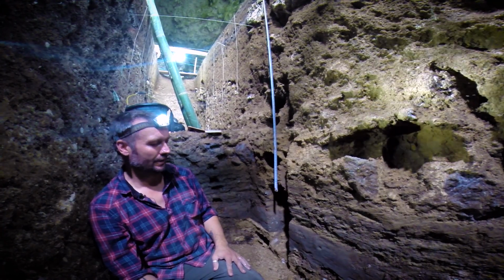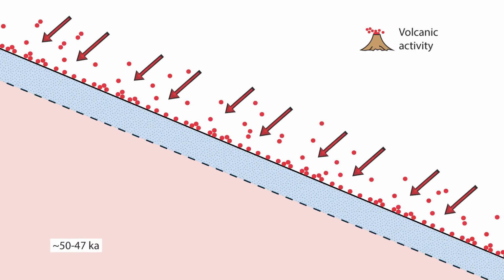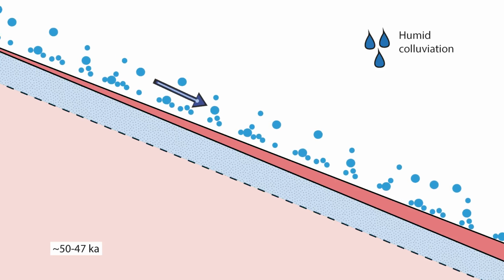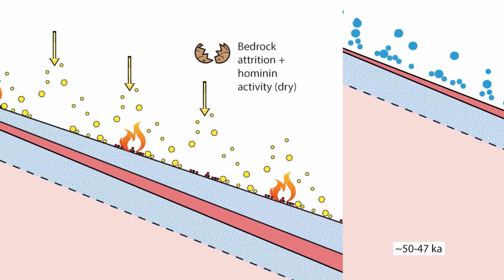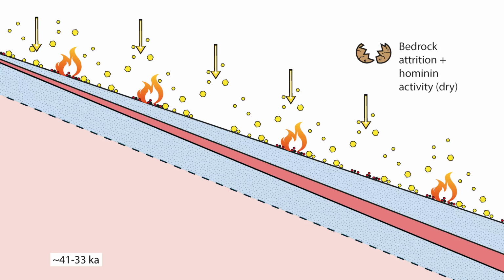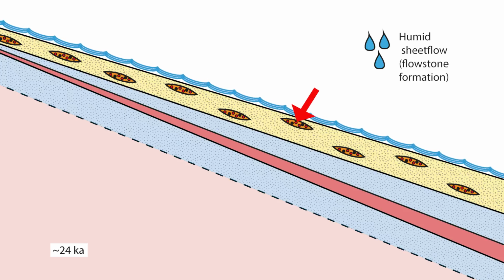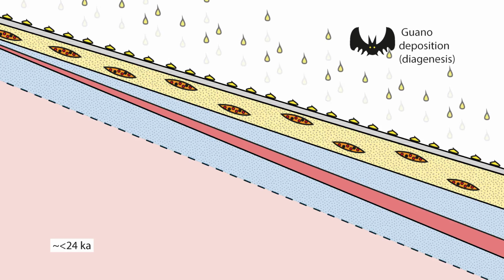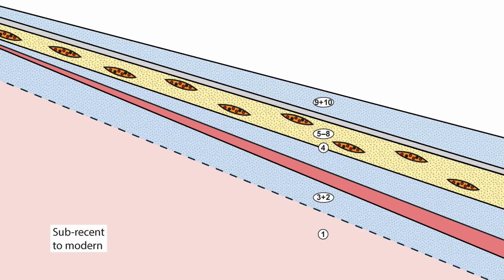2 3 Stratigraphy